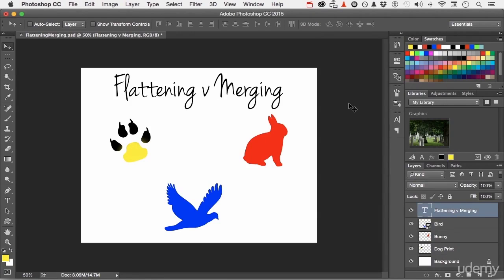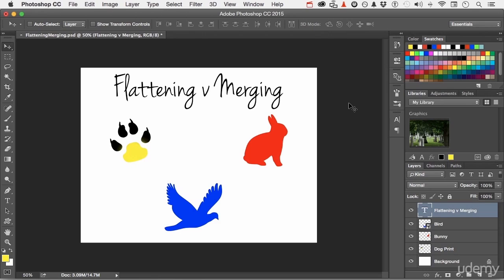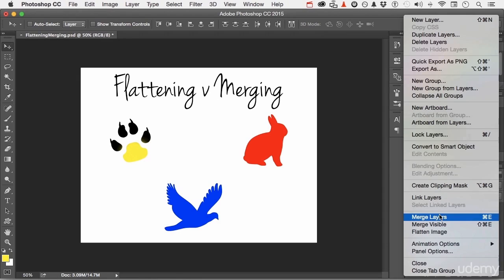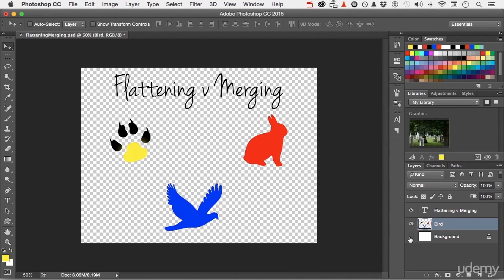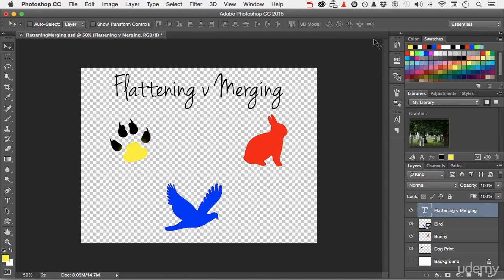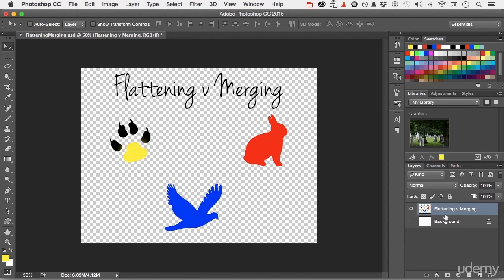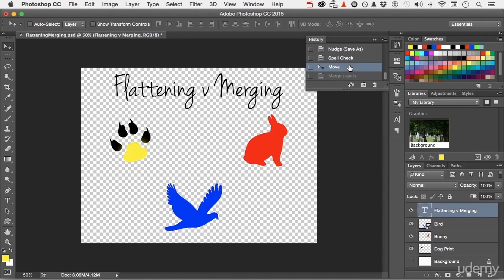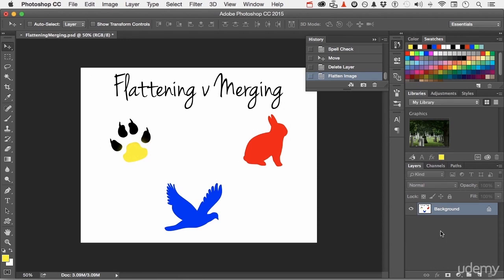Merging Versus Flattening in Adobe photoshop cc 2015 (Tutorial)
marging versus flattening in Adobe photoshop cc 2015 (Tutorial)